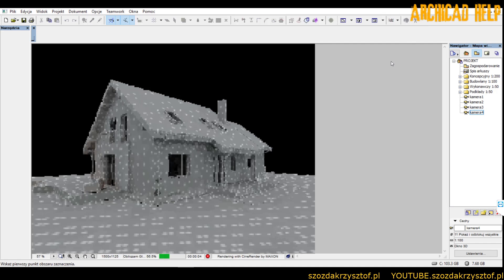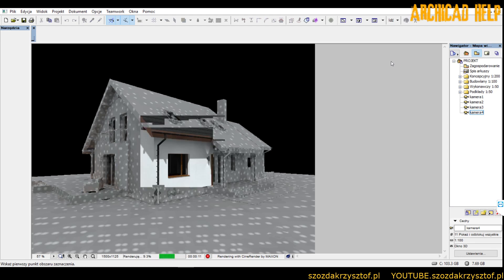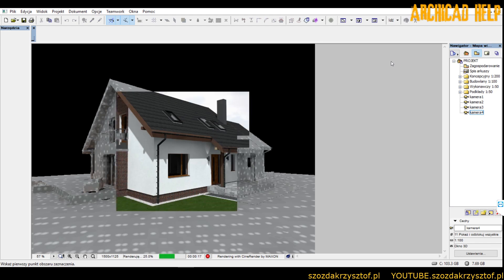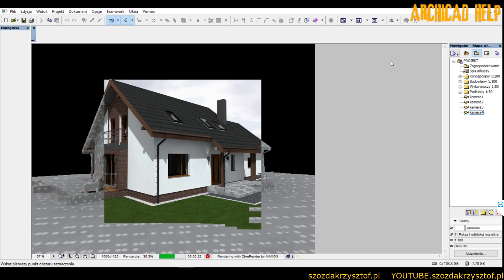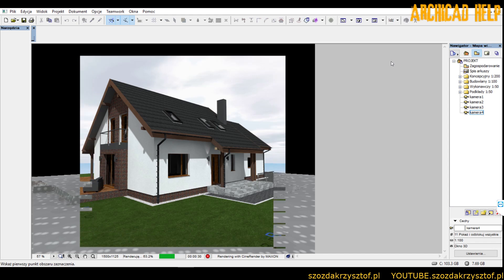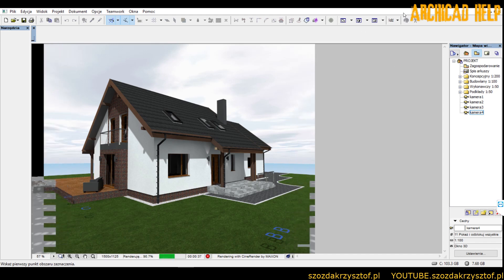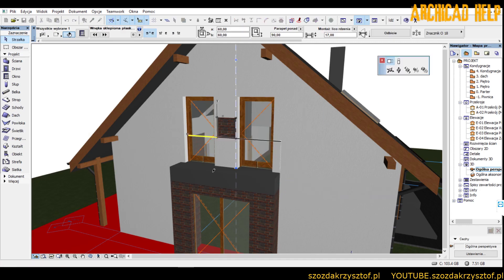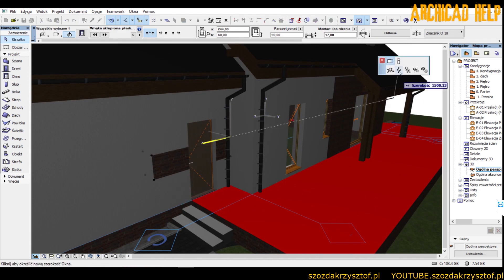archicad elevation work how to make elvation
628/5000
My dear,
I will often show you how to perform a given element in the archice, before there were films in Polish, where I explained my approach to many topics such as façade elements, screed or construction material. Remember how I compared the anchydrite and cement screed?
In the end, it was about how to design it in the Archice.

Today I decided to show you a bit of what I'm doing, which is one of the projects. We are doing three concepts for the client and I decided to show one of them. What is the effect? You just see.

Jeśli podobają ci się moje filmy i chcesz zobaczyć ich więcej, wesprzyj mnie drobną darowizną ;)
Chcesz zobaczyć serię o projektowaniu wnętrz? Jest jedna której nie zobaczysz w sieci nigdzie indziej:
Nie zapomnij zostawić SUBA, i kliknij w dzwoneczek, każda łapka w górę też daje mi znak, że materiały są dla Was cenne.

I PAMIĘTAJ!

Chcesz nauczyć się Archicada? Ściągnij LEGALNIE za darmo i ucz się !!

Additional Tags: Archicad, AutoCAD, drafting, drawing, Graphisoft, Autodesk, Revit, BIM, Building Information Modeling, Building, Information, Modeling, porównanie, vs, witch is better, który program lepszy, rendering, construction, structure, archicad crack, autocad crack, archicad tutorial, archicad tutorial pl, archicad tutorial po polsku, kurs archicad, kurs archicad od podstaw, coach, archicad mentoring, Disney, co lepsze?, problem w archicad, blender od podstaw, artlantis, artlantis tutorial, artlantis od podstaw, mck katowice, ile zarabia architekt, praca architekta jest zajebista, apa architektura, bimobject, teamviewer, jak używać bimobject, biblioteki archicad, obiekty do archicad